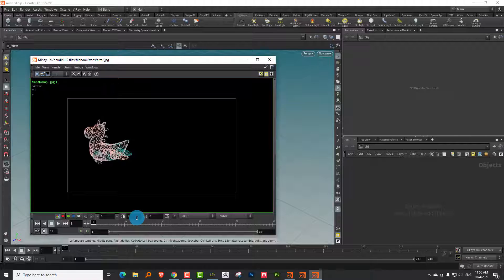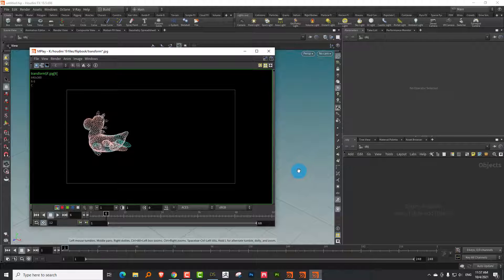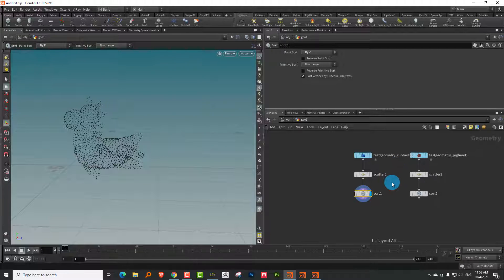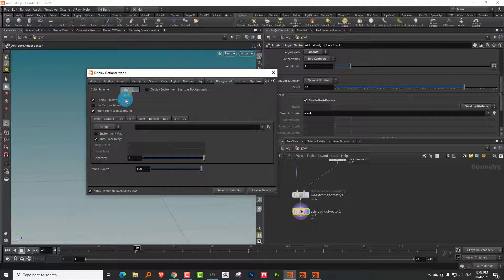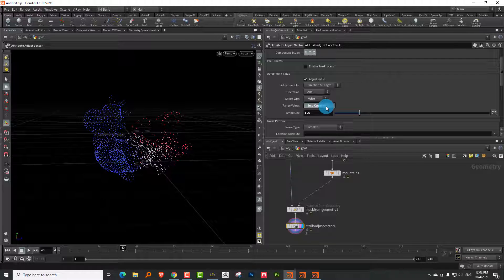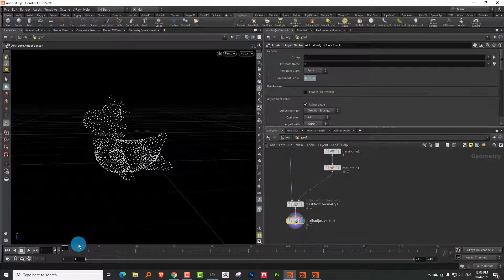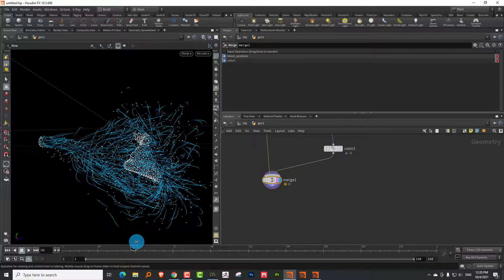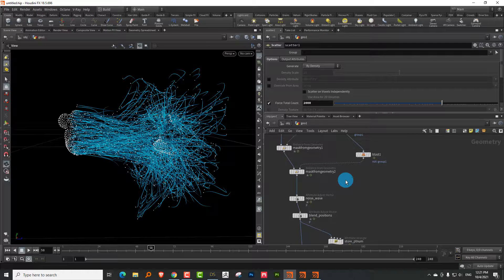Houdini effects - Point Blending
Using the attribute adjust vector node to blend between two sets of points